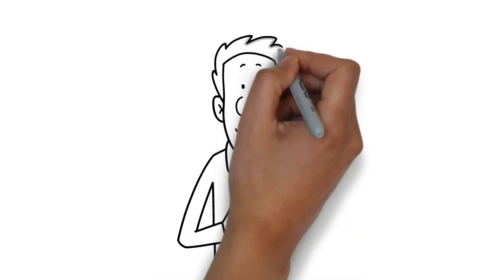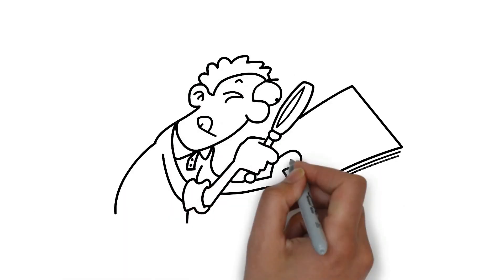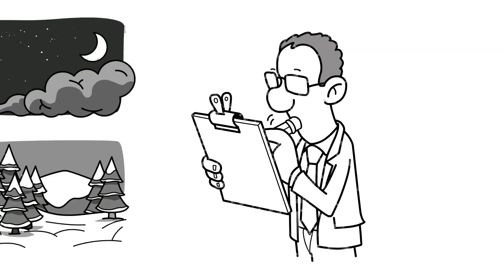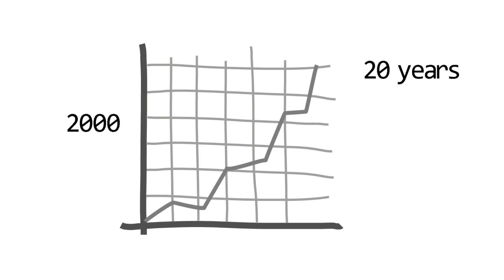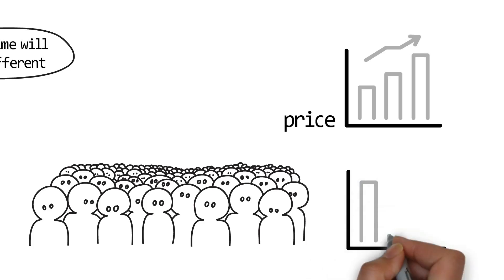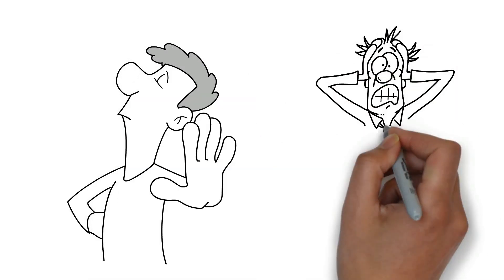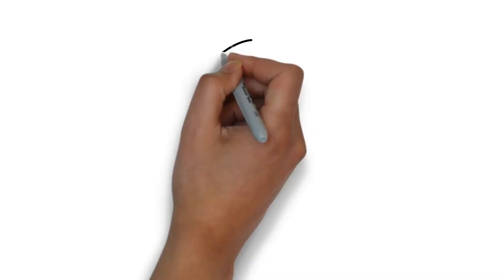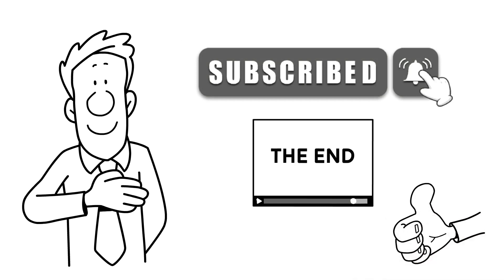Mastering the Market Cycle by Howard Marks | Yearly Investor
Howard Marks is known as somewhat of a philosopher king in the world of investing. The co-chairman of the $153 billion Oaktree Capital Management has not only built the largest distressed-debt investment firm but also written 132 iconic memos since 1990. Even Warren Buffett said: "When I see memos from Howard Marks in my mail, they're the first thing I open and read. I always learn something."

Marks is a great believer in the cyclical nature of markets. His book, "Mastering the Market Cycle: Getting the Odds on Your Side," which teaches investors how to identify different stages of the market, has garnered rave reviews from the hedge-fund manager Ray Dalio and the bond king Jeffrey Gundlach.

00:00:00 - Introduction
00:01:25 - Why Investors Should go against the Financial Tide
00:06:22 - How the Boom-Bust Cycle works in Practice
00:09:08 - Why does this Boom-Bust Cycle occur?
00:17:57 - Time to Invest